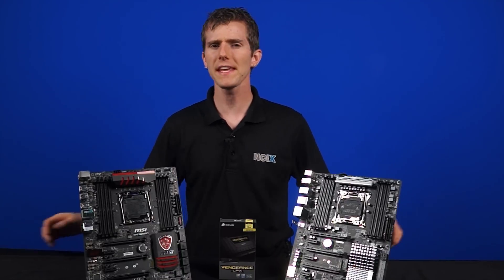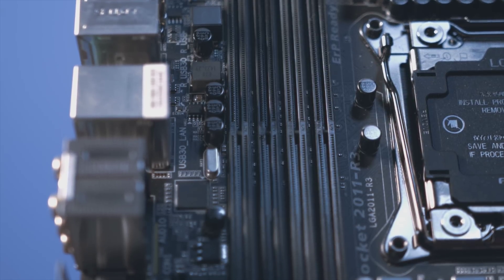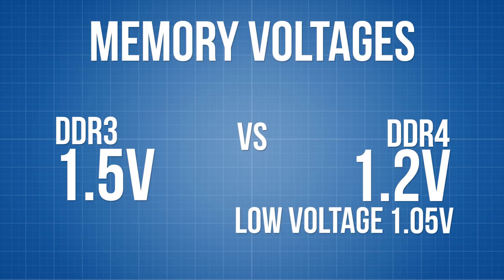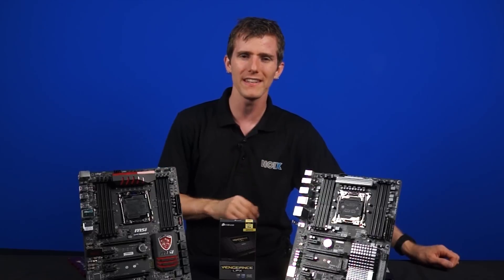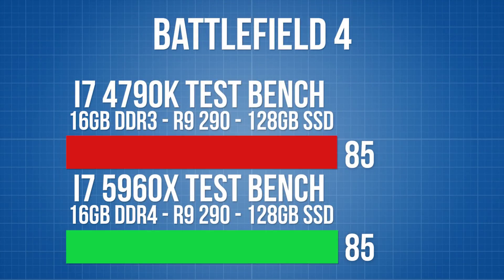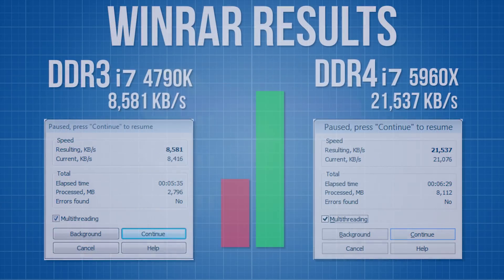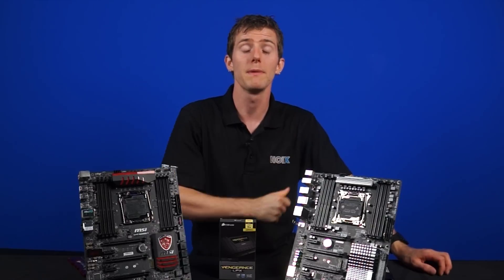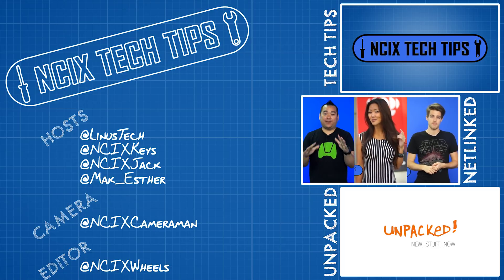What is DDR4? with DDR3 Comparison ft. Corsair Vengeance LPX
Wondering what's new with DDR4? Linus tells you all that you need to know about 4th generation DDR memory and we do some performance numbers comparing DDR4 to the old spec DDR3 using gaming, synthetic, and real-world application benchmarks.

Episode Credits:
Host: Linus
Writer: Christopher Lim
Editor: Edzel Yago